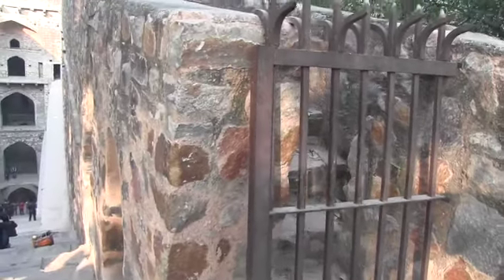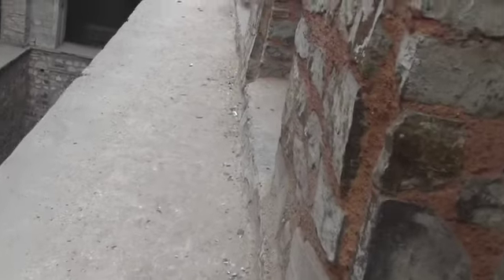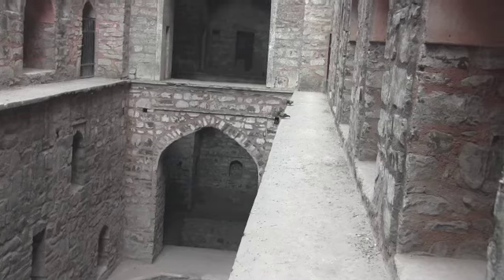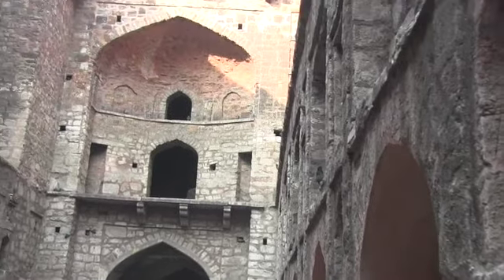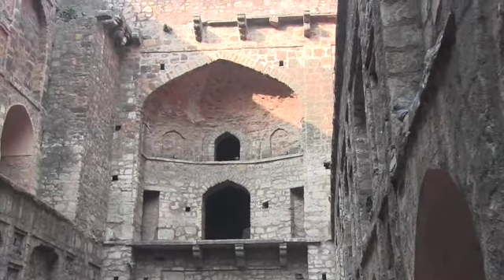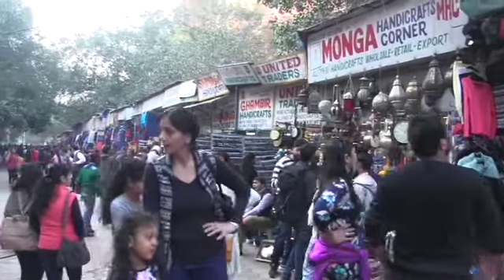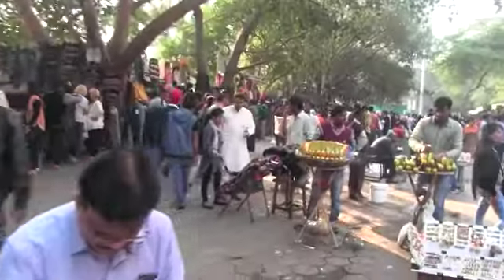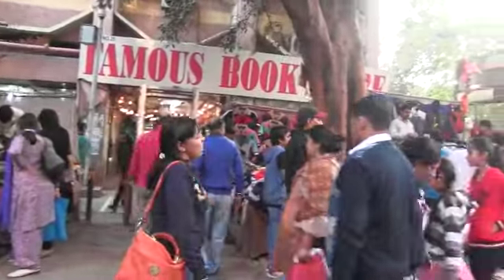India 07: Delhi: self-guided walking tour of Ugrasen step-well & Tibeten (st) Market visit SD 480p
00:00 *** Intro: Ugrasen ki Baori  (aka Agrasen ki Baori)
03:00 * Tibeten Market street market